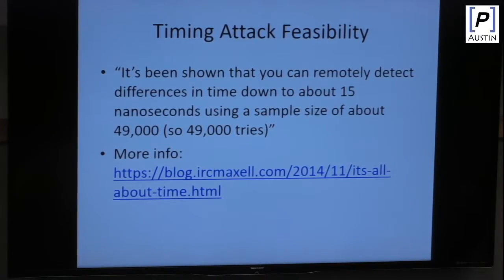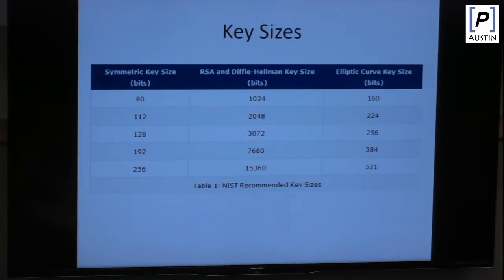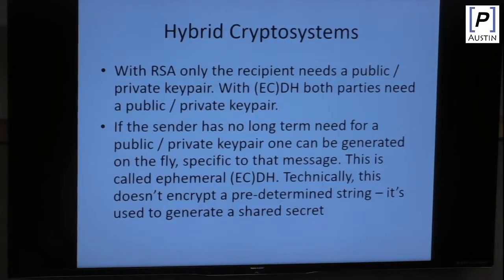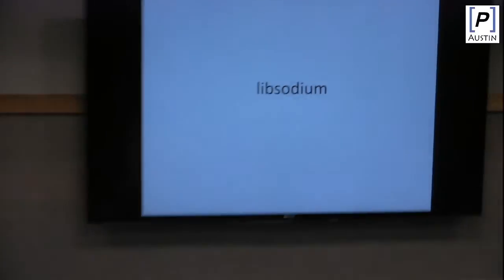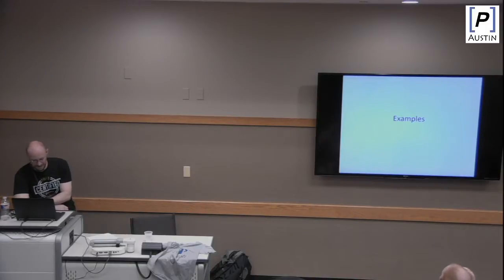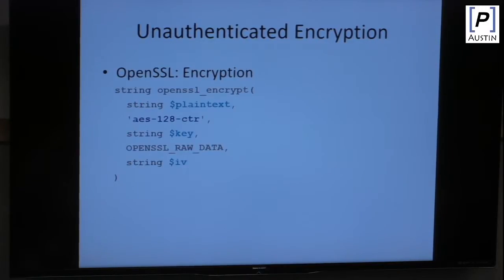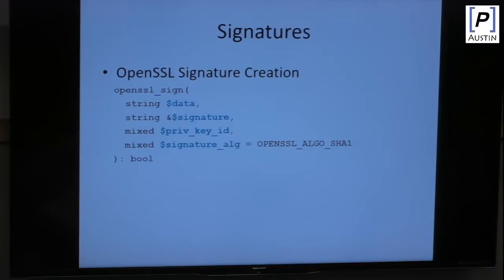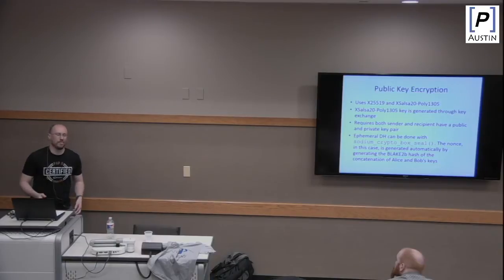AustinTechVideos Live Stream